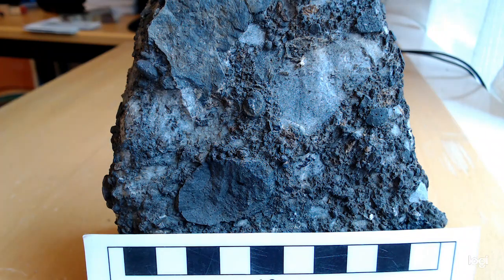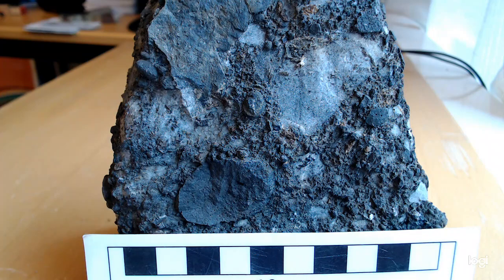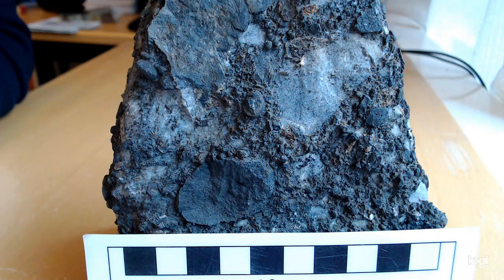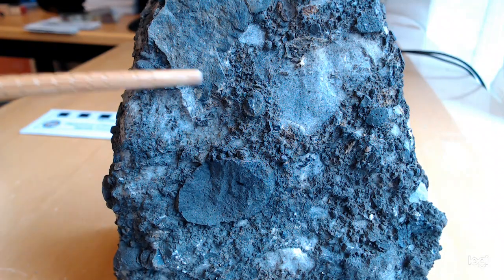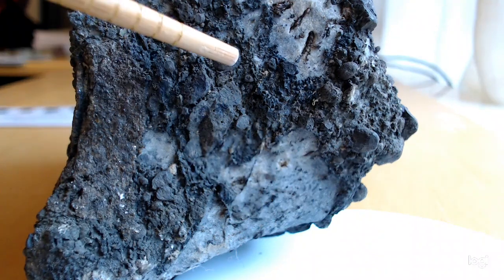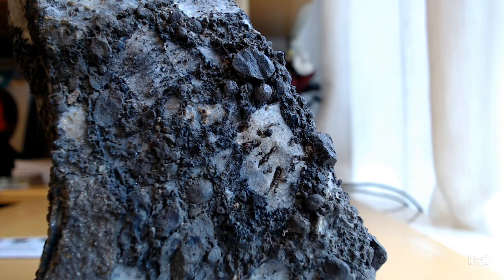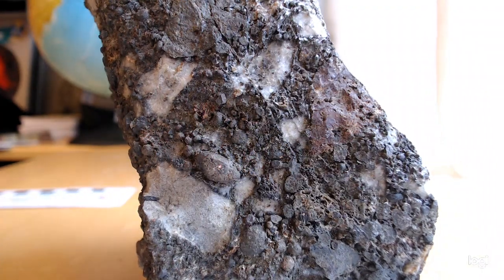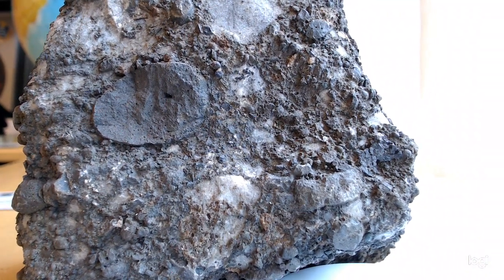ROCK Academy: *Carbonatite-Melilitite Diatreme Breccia* from Alnö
Quick discussion of the pyroclastic Sälkär Carbonatite-Melilitite Breccia from Alnö